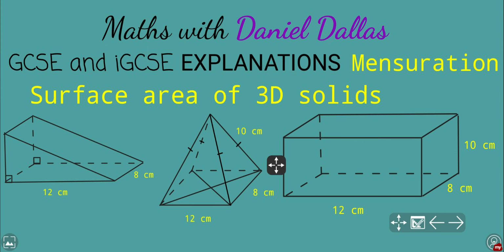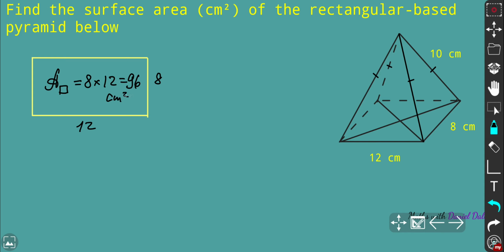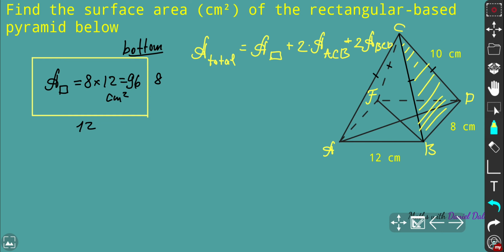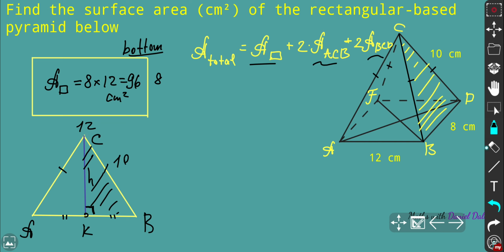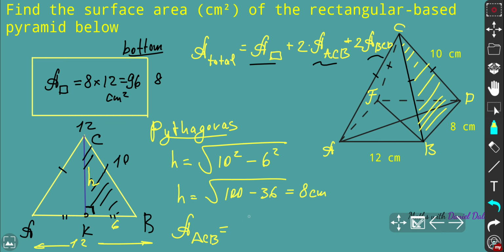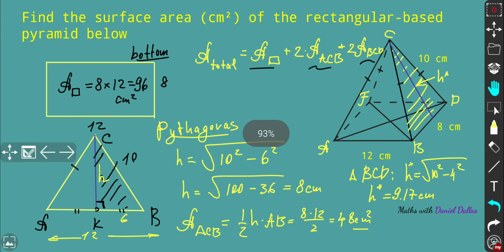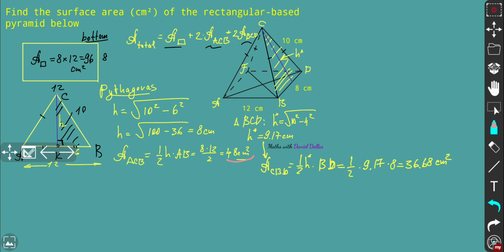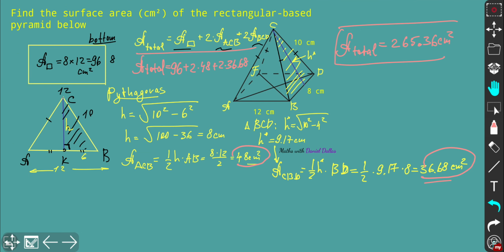GCSE Maths Higher Maths | How to find surface area of a pyramid | GCSE MATHs 2020 | Pyramids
This is a GCSE Higher MATHs video related to 3D solids. In this video we will consider how to find surface area of a Pyramid. In the problem we will again hire Pythagoras theorem in order to find unknown side before calculating areas of each faces.

Make sure you watched the Foundation level related to Surface area of 3D solids (container, boxes etc.) if these problems seem to you hard. If you are well with basics here is a video dedicated to Cuboids inverse problem and a problem with a prism GCSE Maths Higher Maths | Surface area problems | Cuboid | Prism

If you are well with that make sure U can find the volume for any 3D solid without memorizing tons of formulae: Watch this video where I share a secret How to find Volume for the whole class of objects